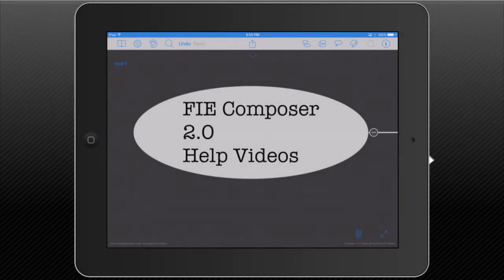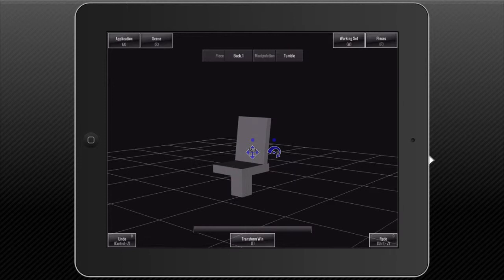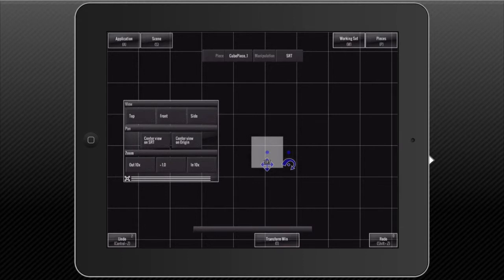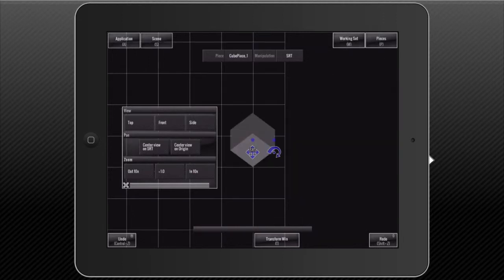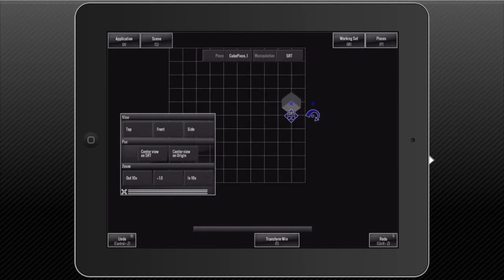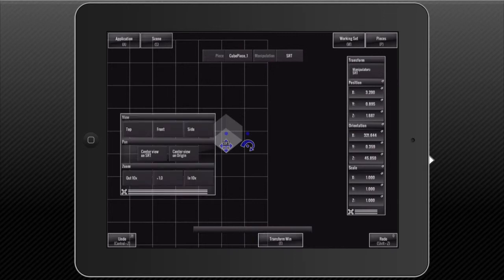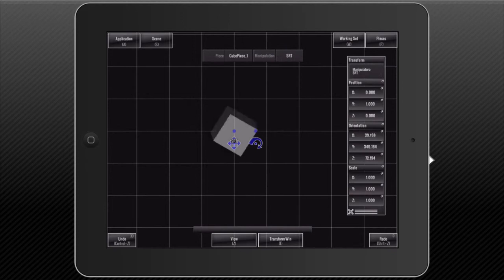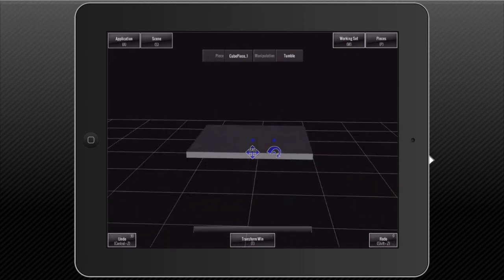Cube Cube Piece